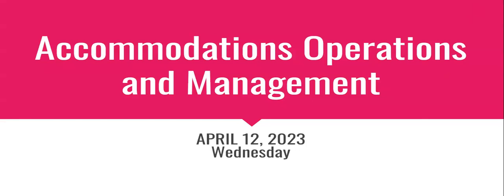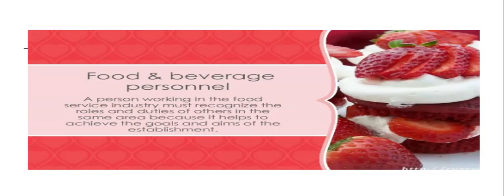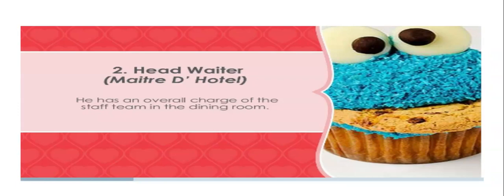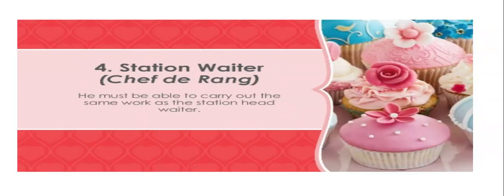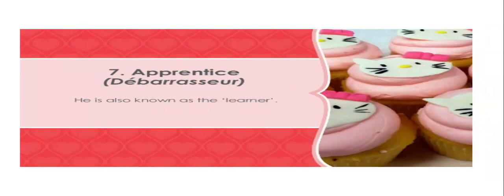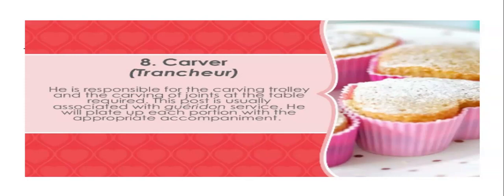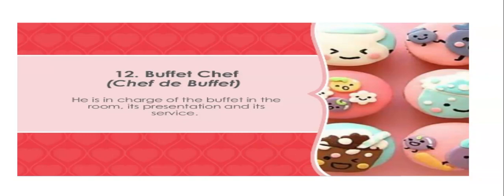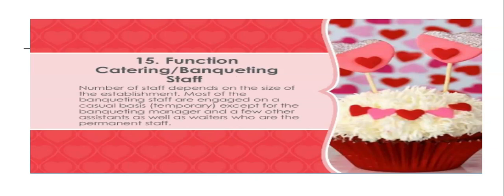MID 1- F&B